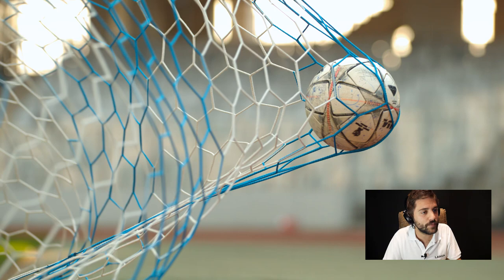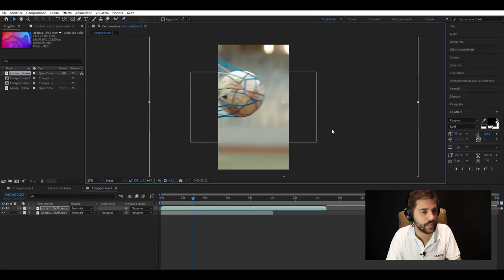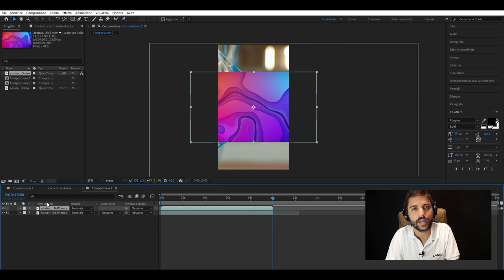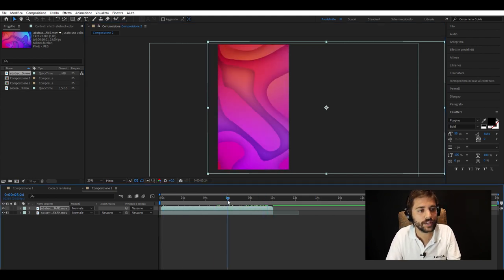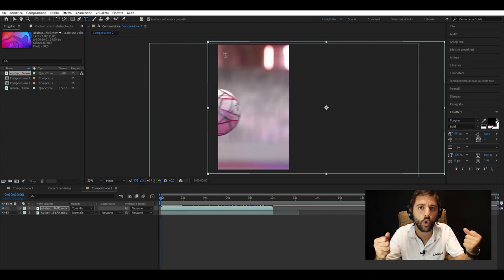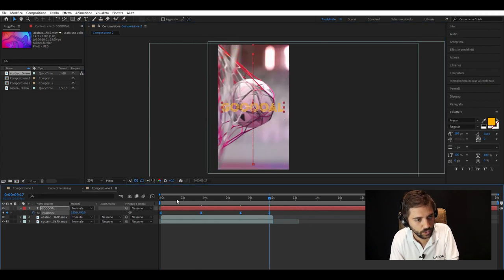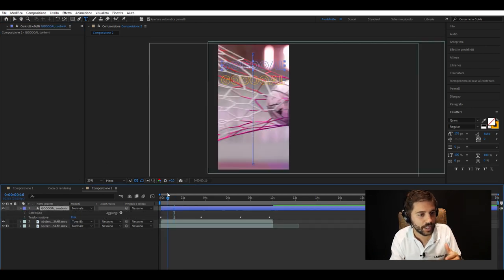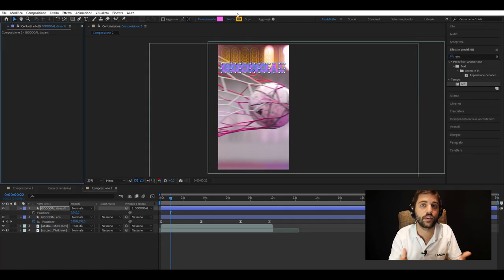Game On: LANGA Studios Presents Social Video for Sports Team